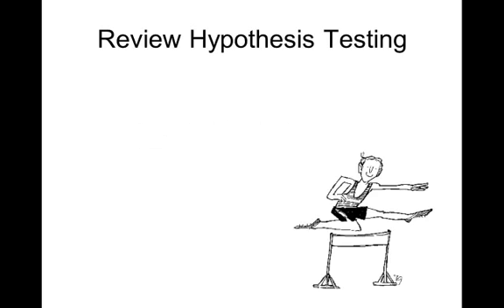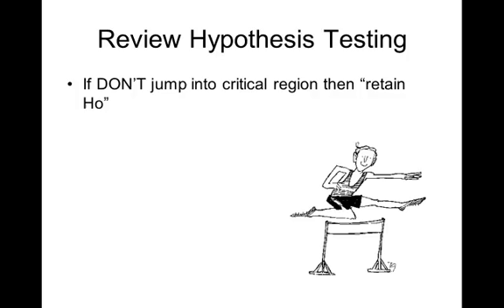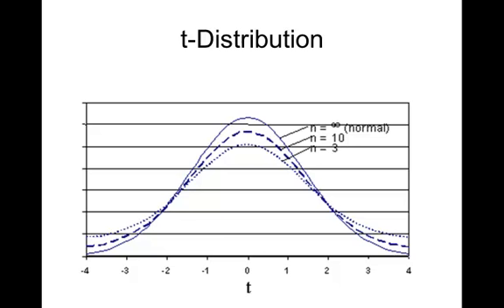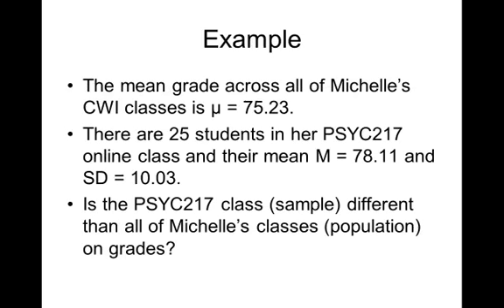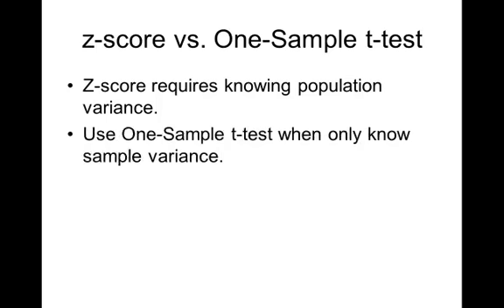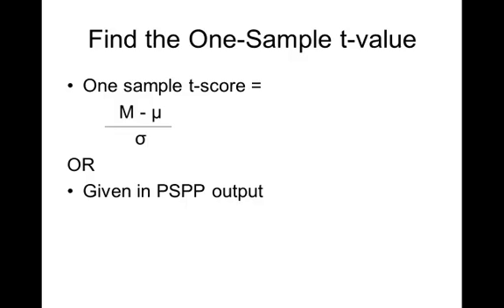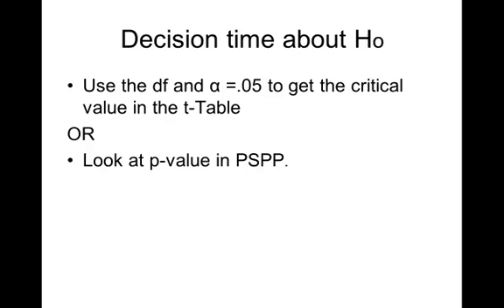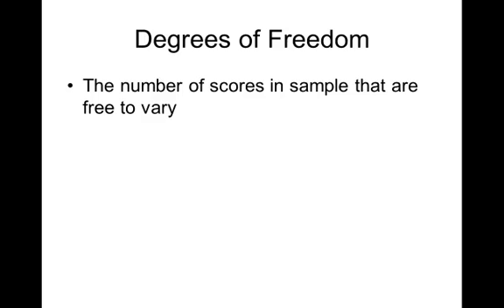one sample t PSYC217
onesamplet_stats